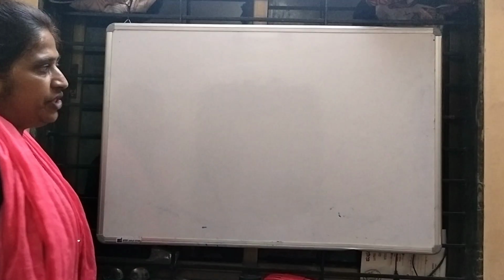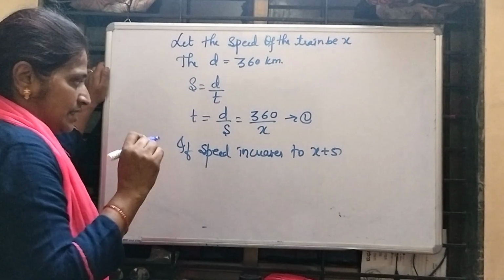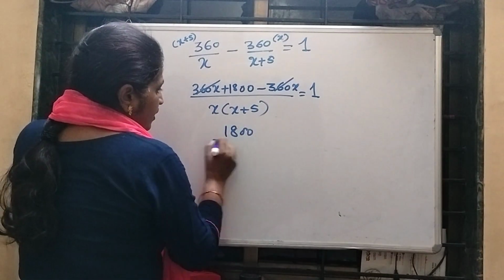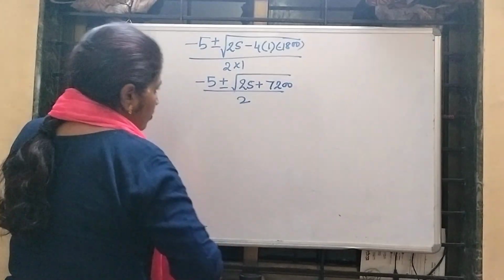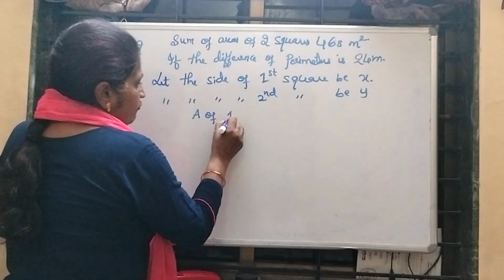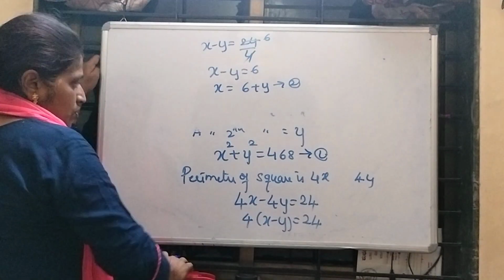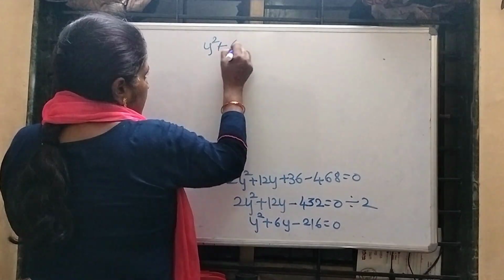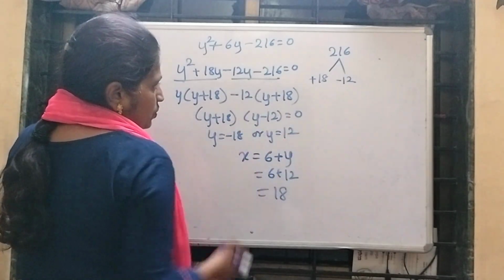3 marks questions on Quadratic equations. Exam package (Part 20)